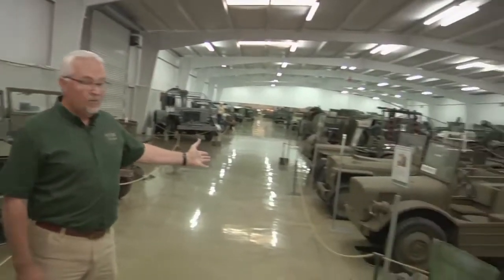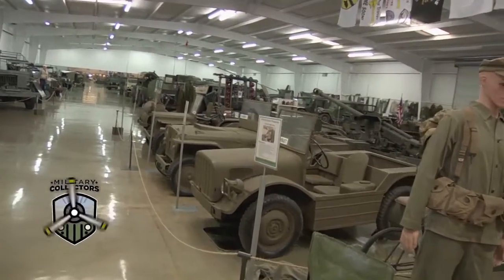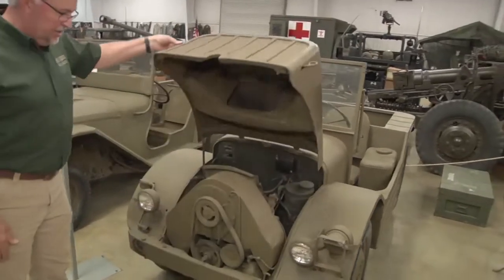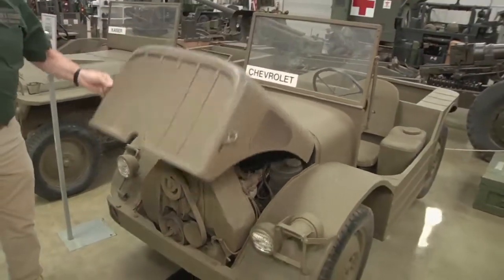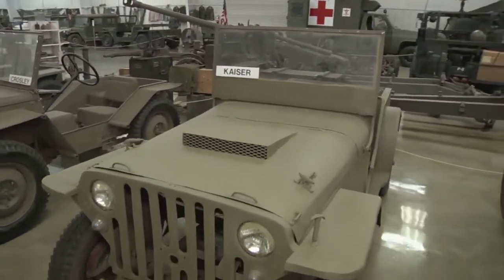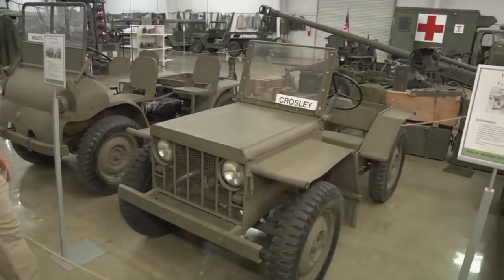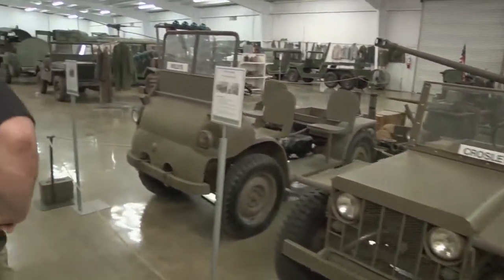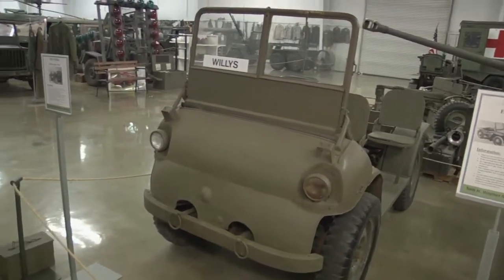Werner's Ultra Light Jeep Prototypes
Parker Lowdes of the Werner Military Museum in Tracey City, TN. shows off what may be the most unique collection in the Museum, three prototypes of Ultra-Light Jeeps intended to be used in gliders.
One by Chevrolet, one by Kaiser and one by Willys.